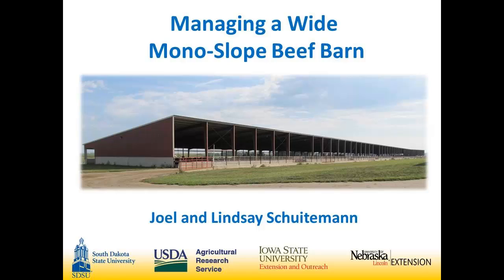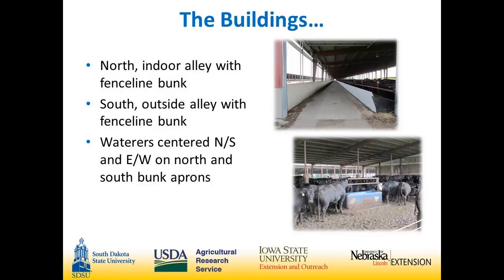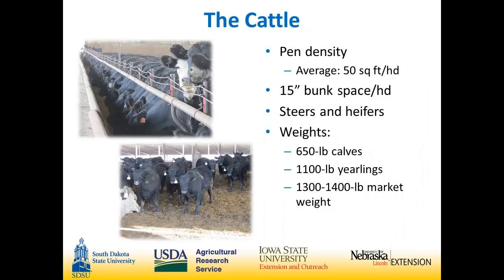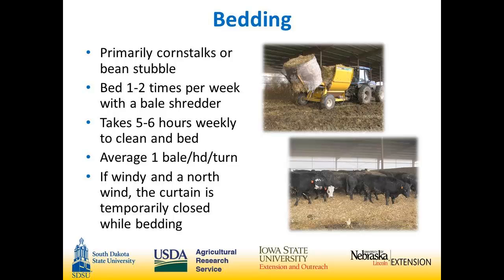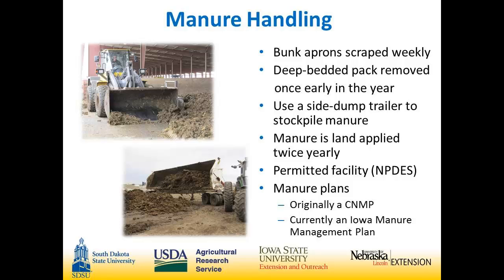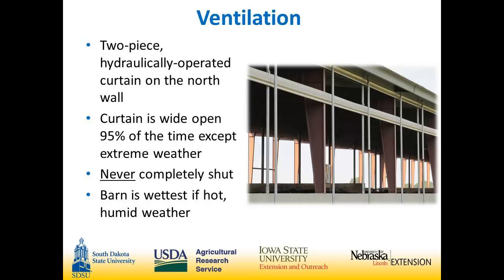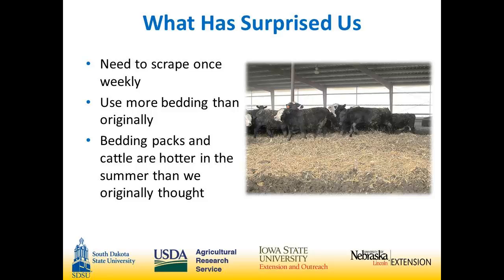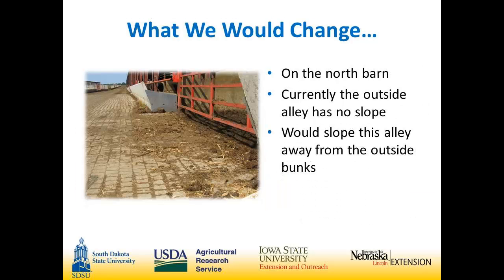Wide mono-slope beef barn - a virtual tour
A virtual tour of an Iowa farm that utilizes narrow mono-slope bedded beef barns in their cattle operation. They describe the building details, ventilation, rations, manure management, and bedding. They also discuss items that have worked well and things they would like to change.